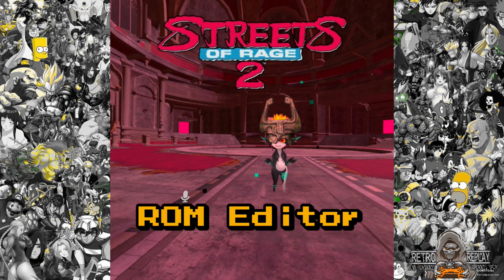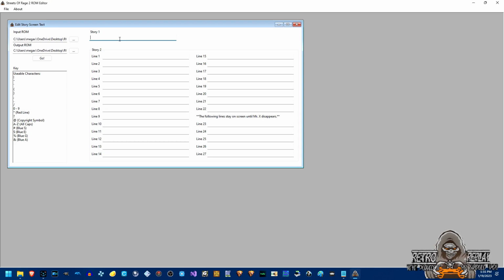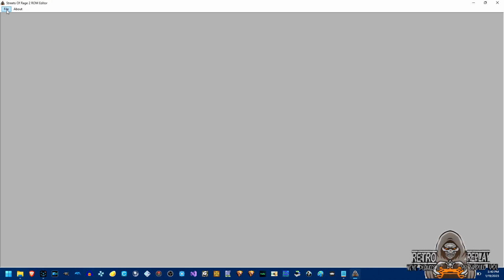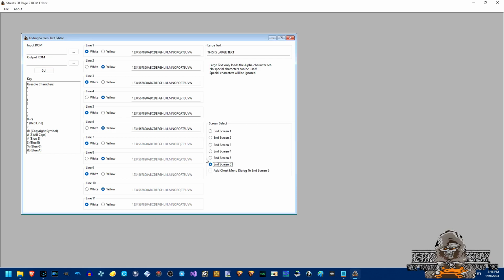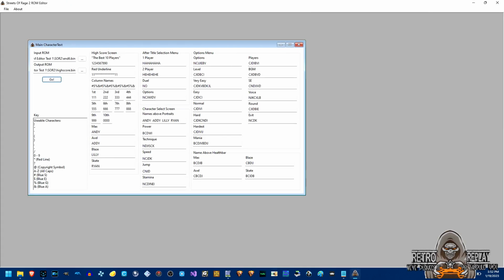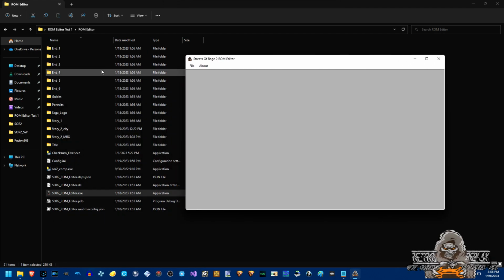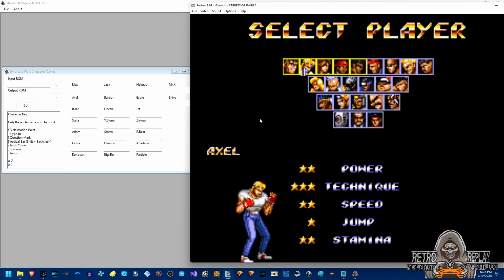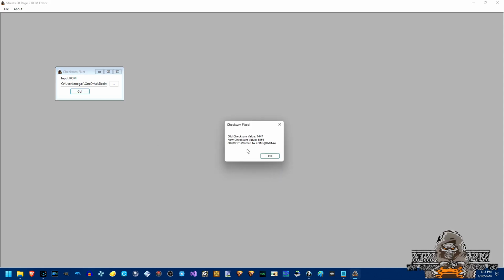Streets of Rage 2 - ROM Editor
Hello Retro Gaming fans, Ryan Mcquinn here!

This is the initial release of our Streets
of Rage 2 ROM Editor! Accompanying the Screen
Replacer are Text Editors which allow editing
and replacing the various text throughout the
ROM. There's Also a Checksum fixer to
eliminate the need for an external tool. In the
next release I will have implemented a way to
not only replace the music, but also convert
Midi's!

**For clarification, the Mucom88 software compiles
the music in a format that requires very little
changes to be used in the ROM.**

(Original Thumbnail Image by Paulo Peres)

Chapters
00:00 Intro
00:49 To start out
01:51 Graphical:Screen Replacer Changes
02:59 Text Edit:Story Screen
06:30 Text Edit:Title Screen
08:03 Text Edit:End Screens
13:39 Text Edit:Character Names
17:03 Text Edit:Other Screen Text
19:19 Syndicate Wars Differences
25:59 Checksum Fixer
28:33 Ending